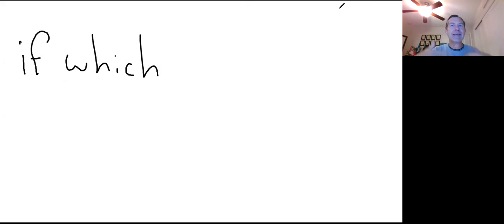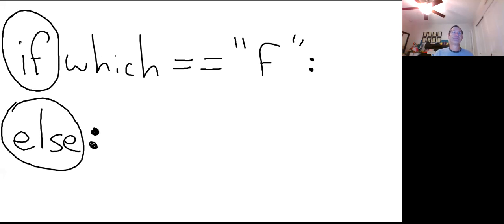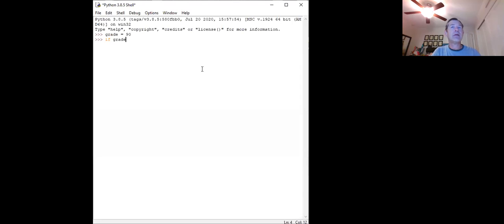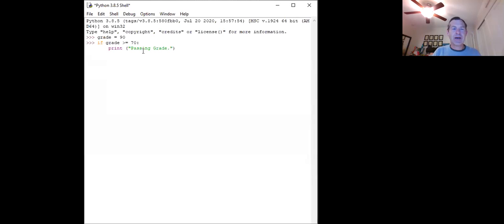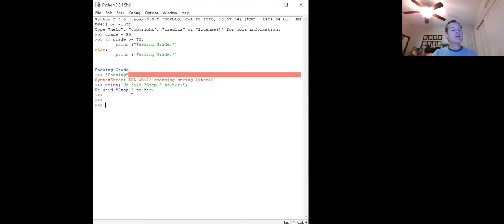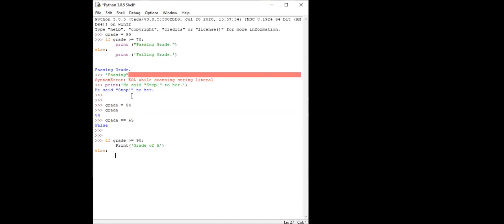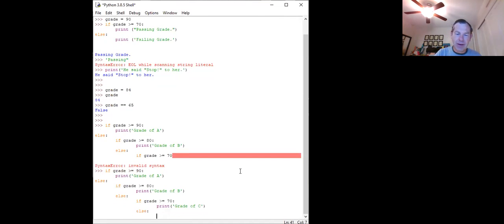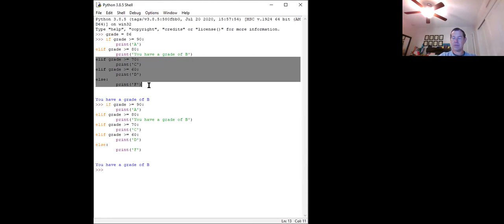8 October Lecture CSE-1100